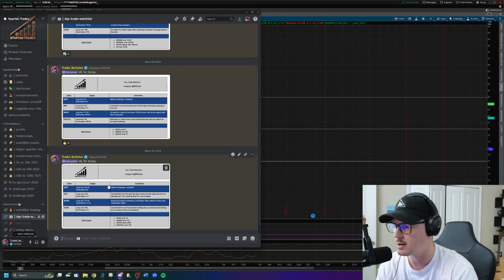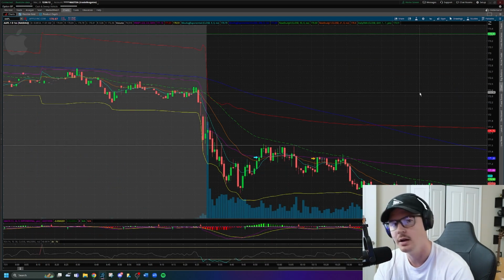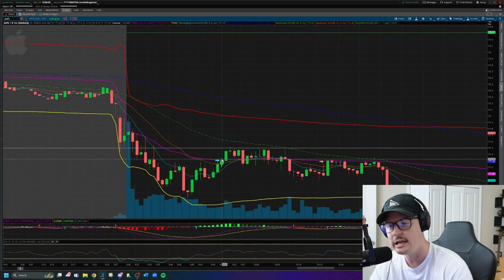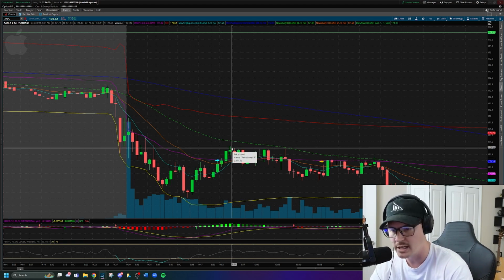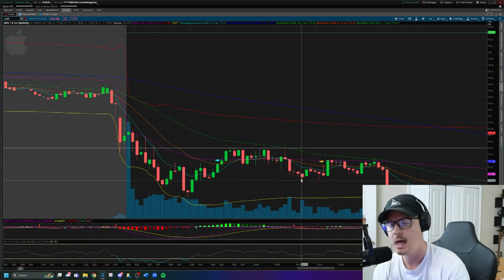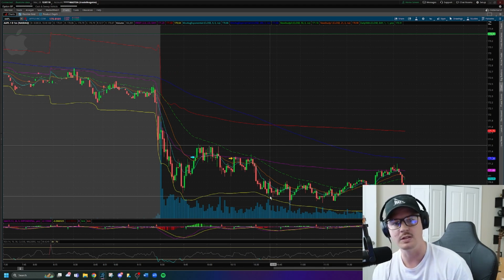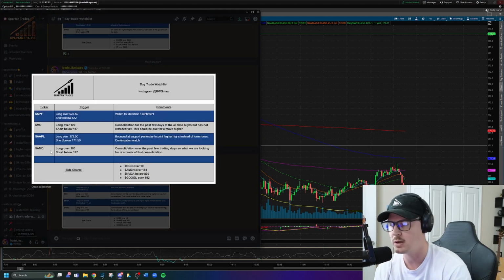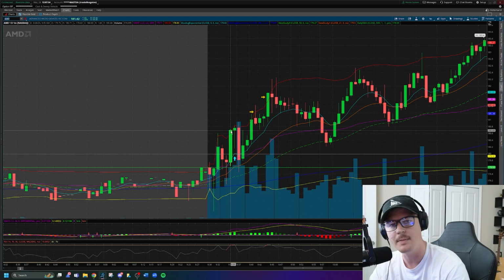$1,000 Account Challenge: Day 63 - Short, Sweet, and Simple